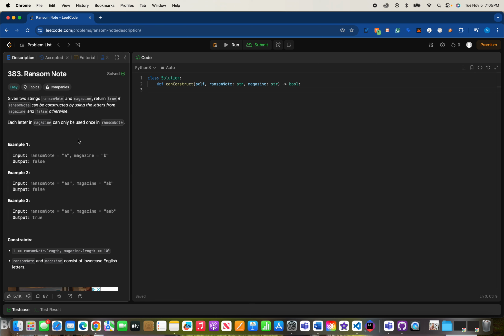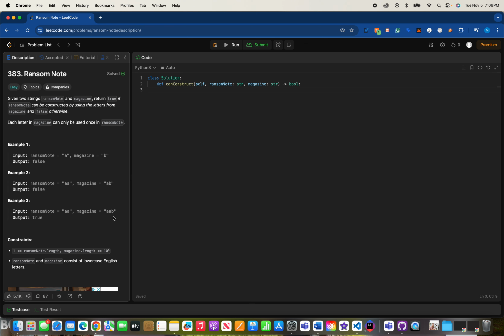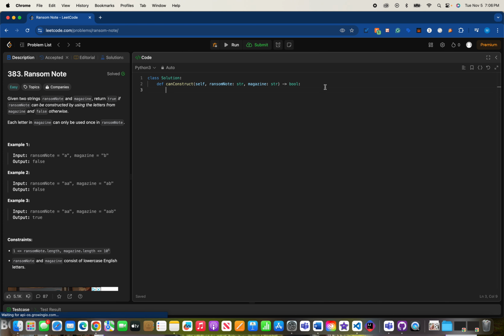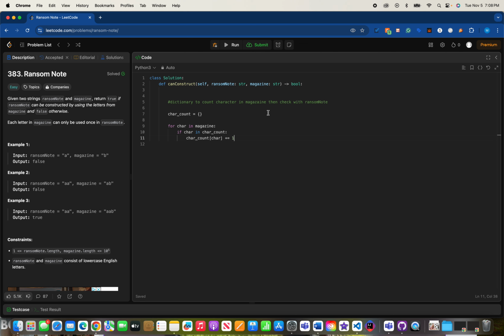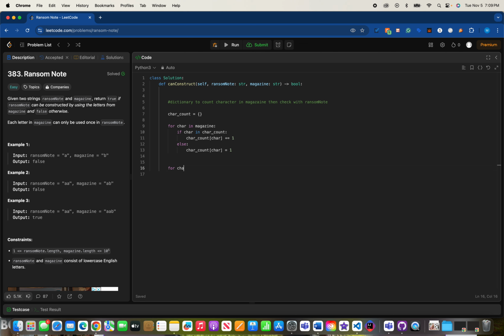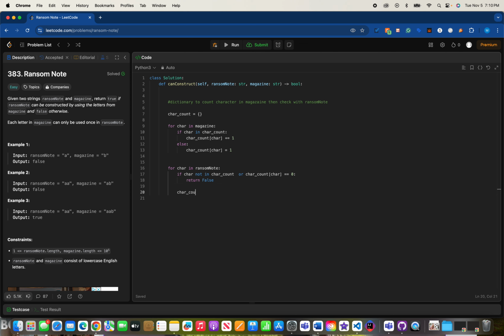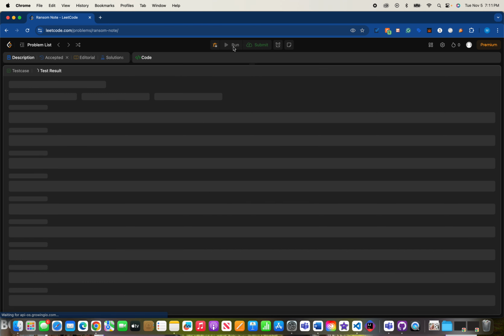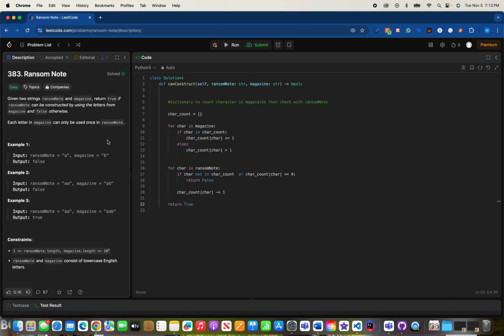383. Ransom Note | LeetCode Using Python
the LeetCode problem "383. Ransom Note" using Python by efficiently counting character frequencies with a hash map.